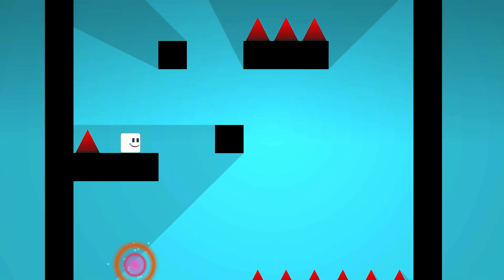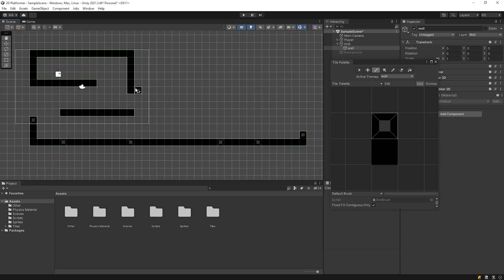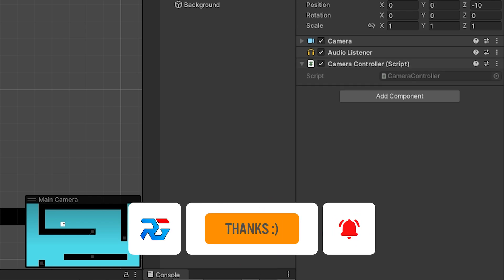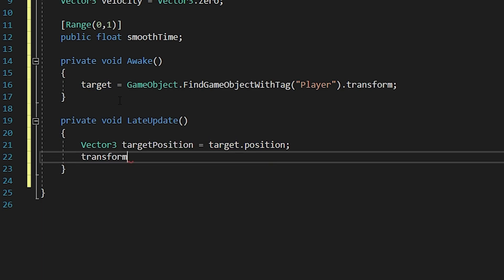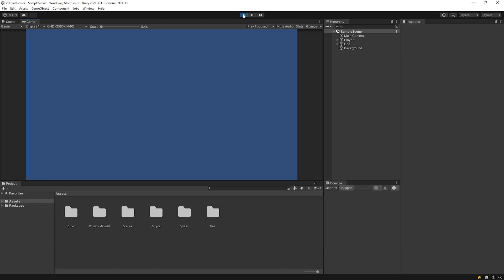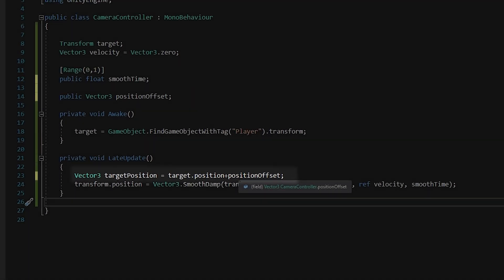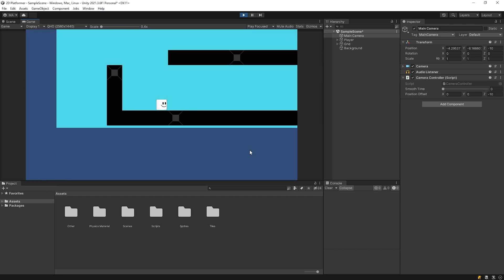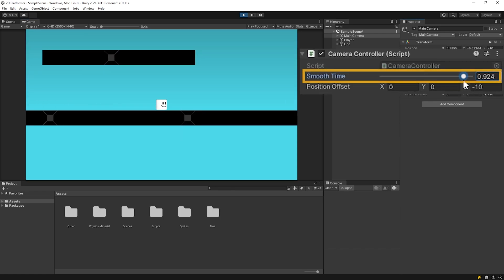Unity 2D SMOOTH CAMERA FOLLOW Tutorial | Unity 2D Platformer Tutorial #3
In this Unity 2D tutorial we're gonna do Smooth Camera Follow .
We will use SmoothDamp Method for Camera Follow system.
How To Clamp or Limit Camera Movement ?